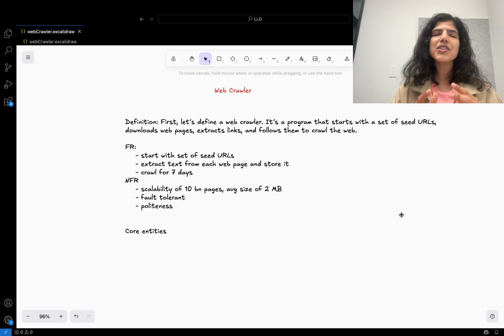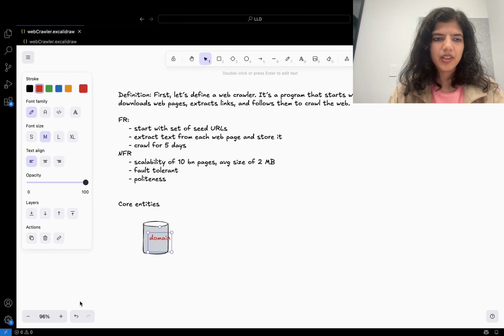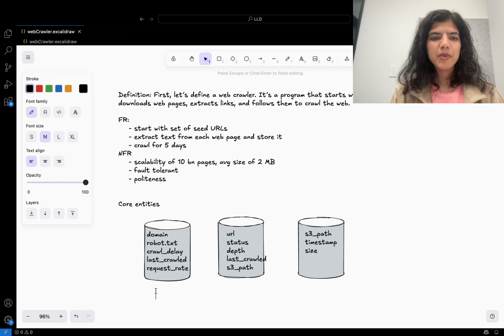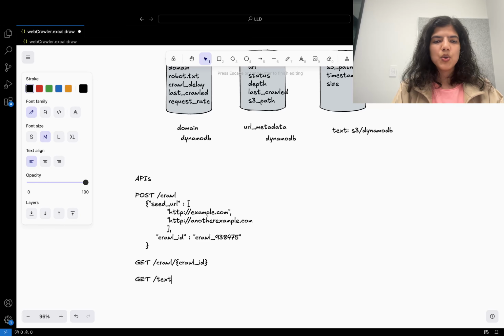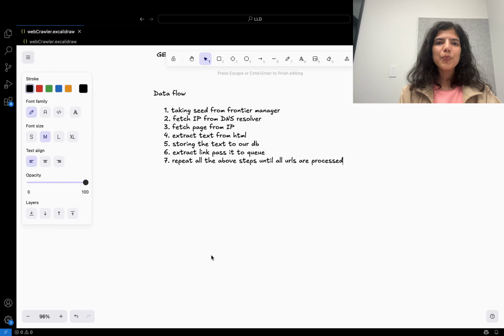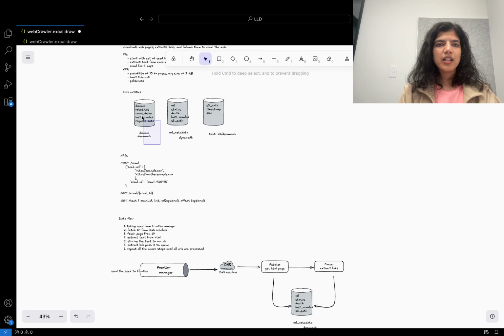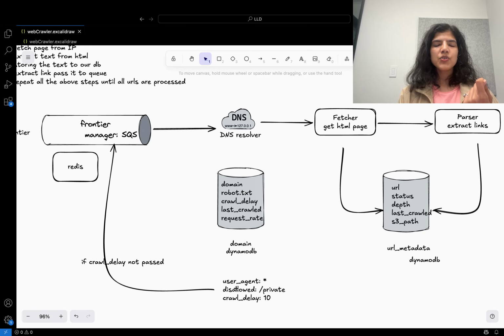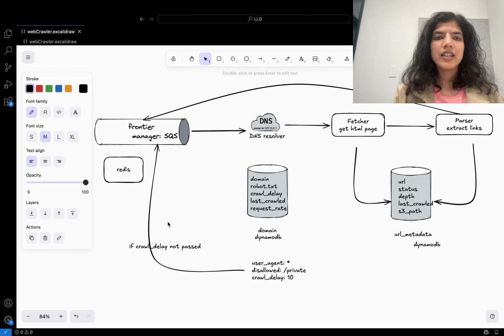How to Design a Web Crawler for 10 BILLION Pages in 4 Days! 🚀 System Design Deep Dive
Build a web crawler to scrape 10 BILLION pages in 5 days! Learn the system design for a scalable, fault-tolerant crawler, covering seed URLs, robots.txt, rate limiting, and more. Perfect for interview prep or mastering distributed systems! 🚀

🔍 What You’ll Learn:

HLD of web crawler with SQS, DynamoDB, Redis
Scaling to 10B pages
Politeness & fault tolerance
Handling duplicates & crawler traps

⏰ Timestamps:

0:00 Intro
0:30 What is a Web Crawler?
0:57 Requirements
2:52 Core Entities
7:30 API Design
9:58 Data Flow
12:16 HLD (High Level Design)
19:44 Crawl loop, dynamic content, large files
21:01 Recap